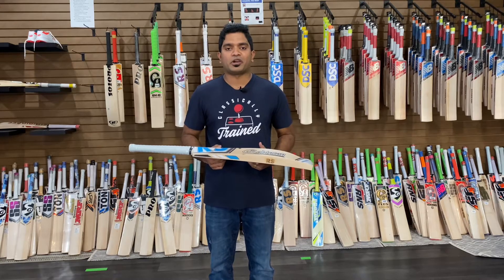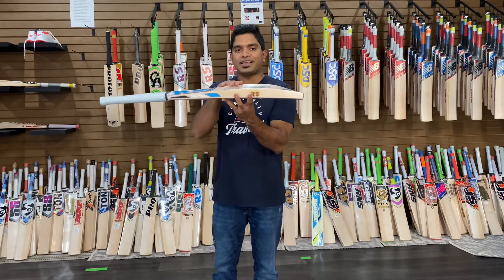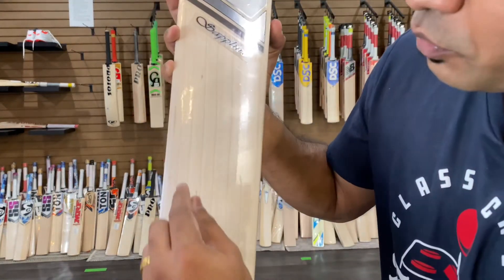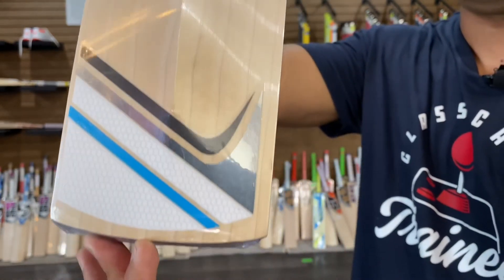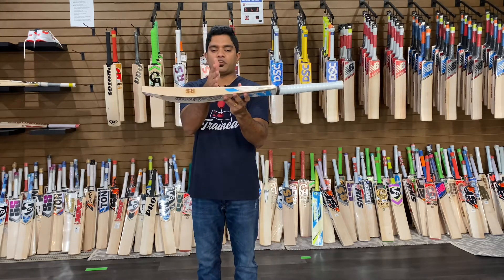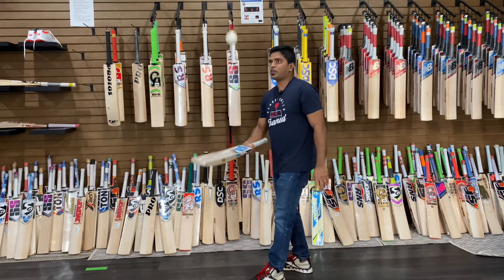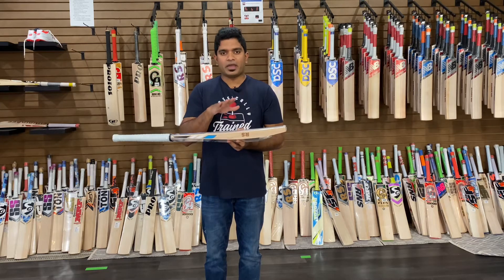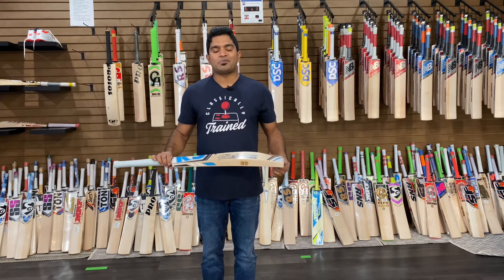Robinson Sports Sapphire Cricket Bat Review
Review of Robinson Sports Sapphire Grade 2 English willow cricket bat. Dead weight on this bat is 2.9 and picks up like 2.8. Well balanced pickup.
We have stock of RS cricket bats in our store in Milpitas, California.